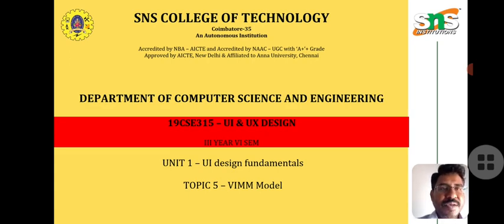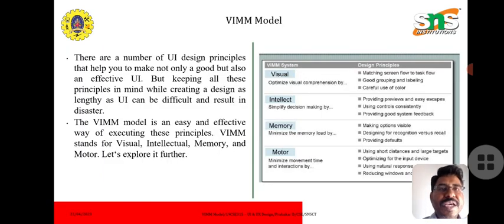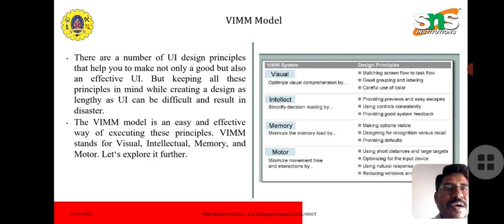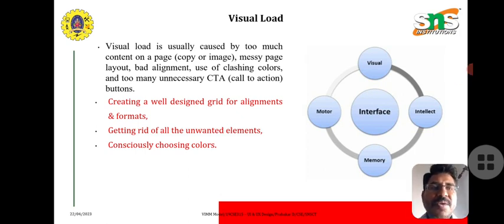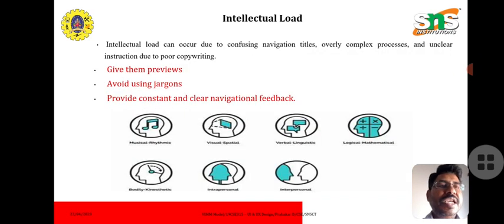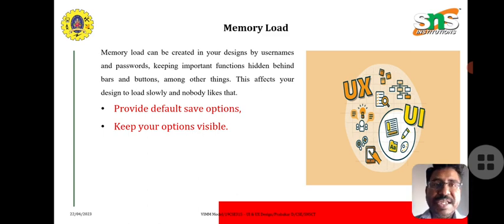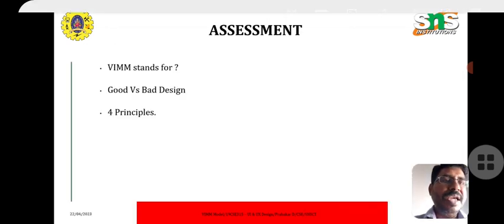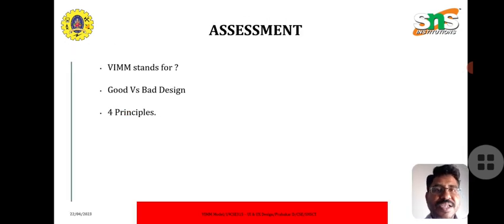VIMM MODEL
The VIMM model for UI Design